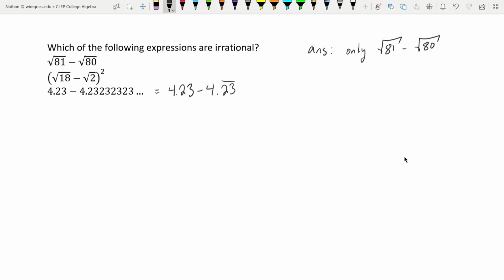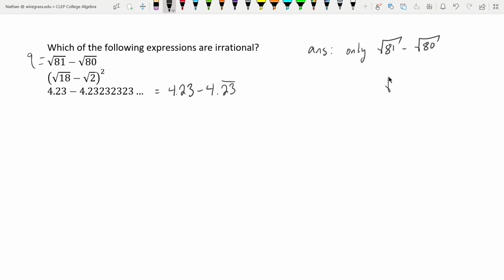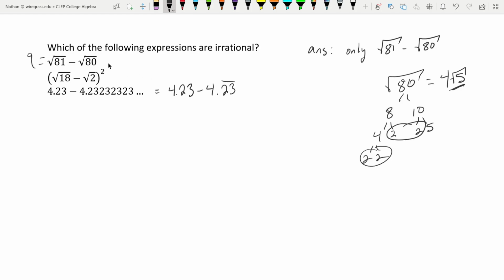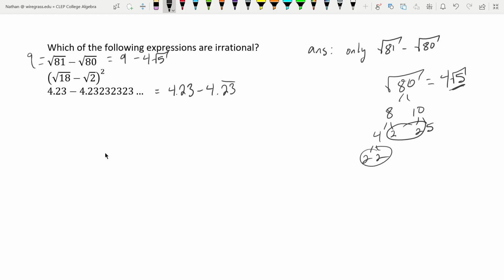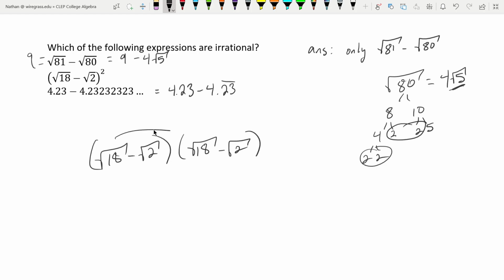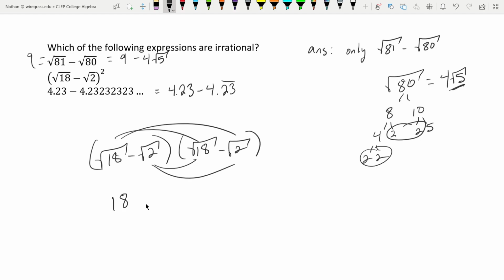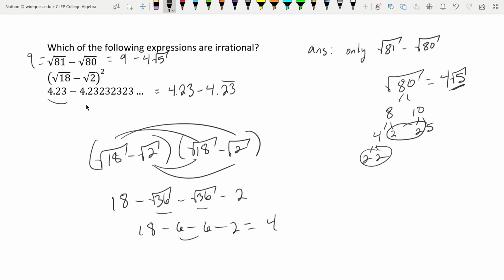Radical Expressions (CLEP College Algebra T1 #28)